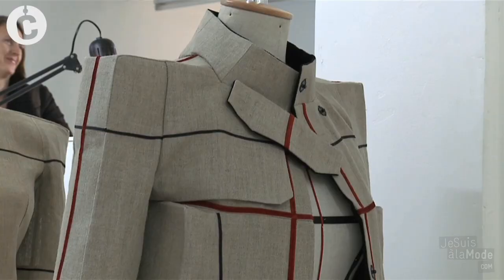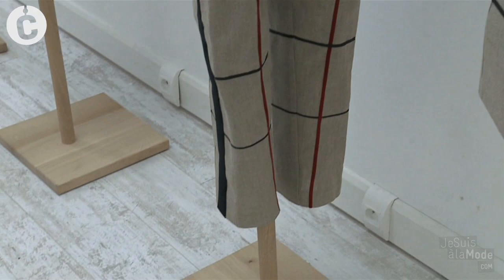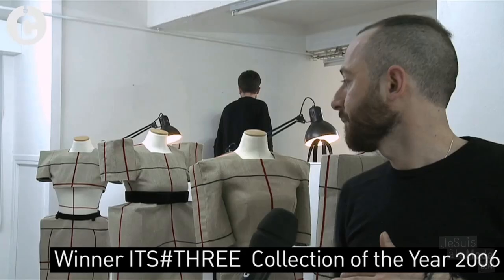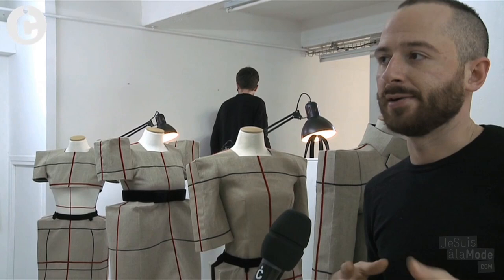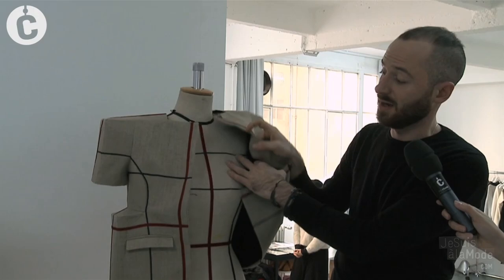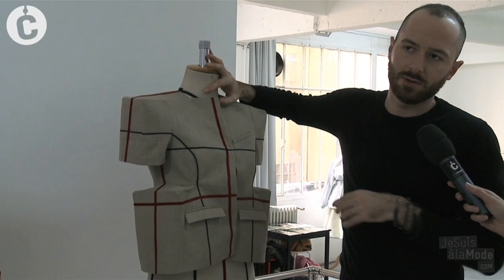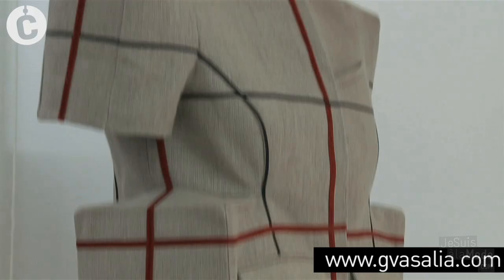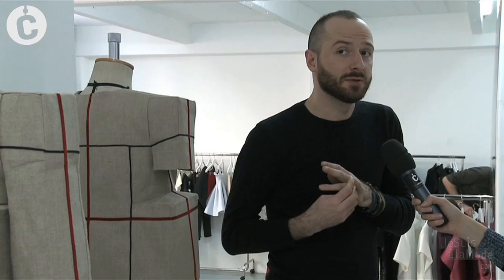DEMMA GVASALIA @ Flanders Fashion Institute - Showroom Antwerp AW 09/10